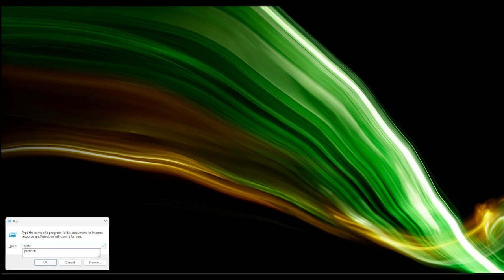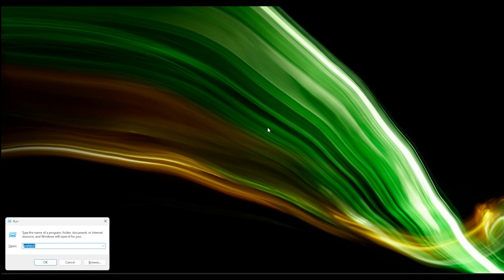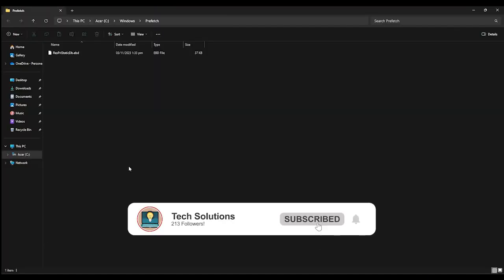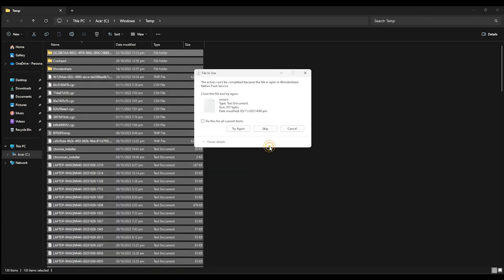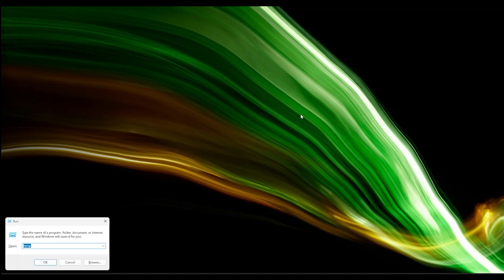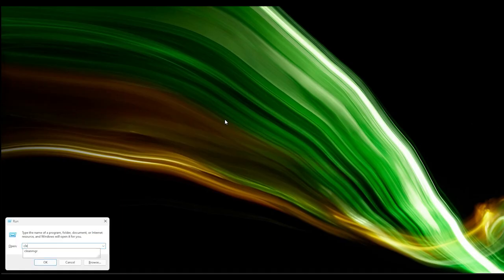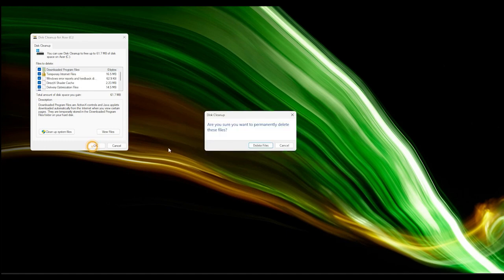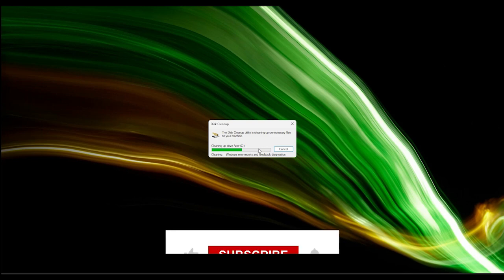How to Delete Temporary Files in Windows ✅ PC Cleanup and Speed Up Step By Step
Speed up your PC, Clear Disk Space and Cleanup your pc by deleting temporary files in Windows!
Learn how to in this step by step tutorial